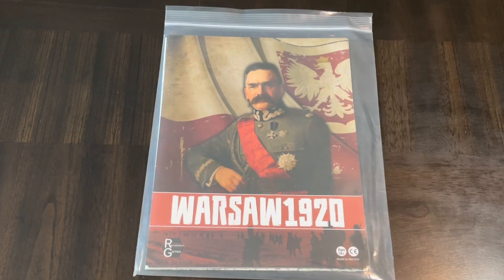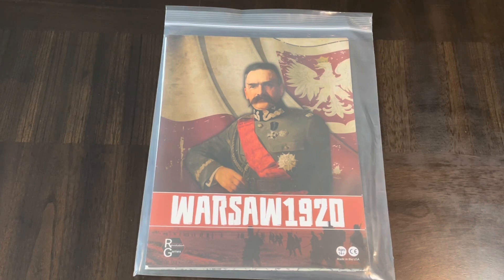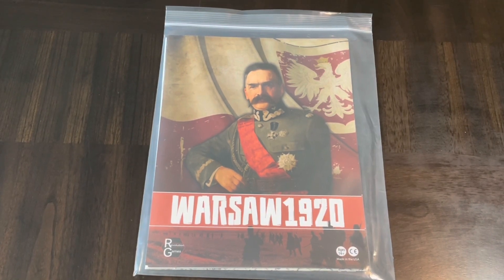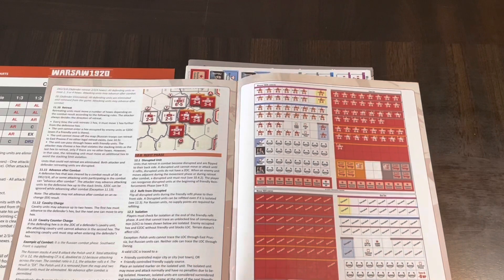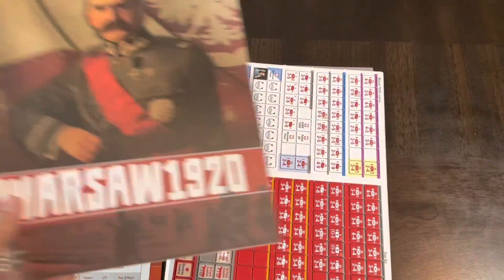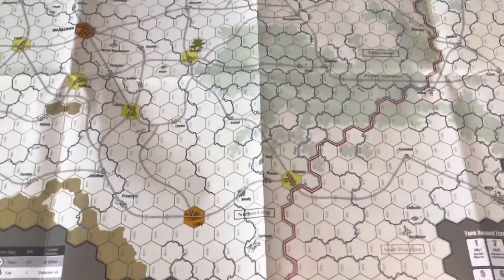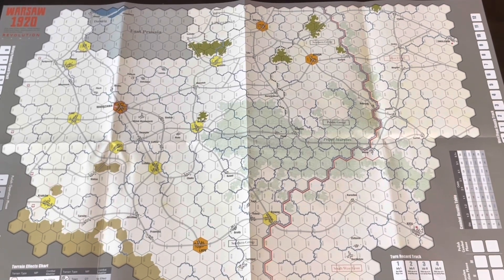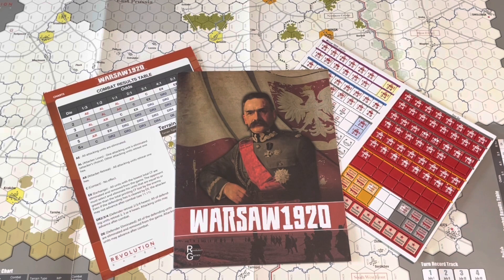Warsaw 1920: Lenin's Failed Conquest of Europe (Revolution Games) - Unbagging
"In July 1920, the Red Army's Tukhachevsky launched an offensive to put an end to the war with Poland that had begun the previous year. His goal was Warsaw, but it was only a passing phase. After conquering Poland, the aim was to export the revolution to Germany and then to all of Europe. However, Piłsudski, the commander of the Polish army, ordered a desperate counterattack against the southern flank of the Western Front, which was created by the delay in the advance of the Southwestern Front. With this blow, the Western Front collapsed, and the dying Poland was saved by the 'Miracle of the Wisła River.' Warsaw 1920 is a two-player strategy game based on the Polish-Soviet War. One player is in charge of the Russian army, aiming to take control of Poland. The other player is in charge of the Polish army, protecting the newly independent country from the red tsunami. The game system is a typical "IGO-UGO" with both players alternating turns, but each player can combine up to three movement or combat phases, and the Russians are constrained by supply, so players will have a lot of decisions to make." -- From BGG